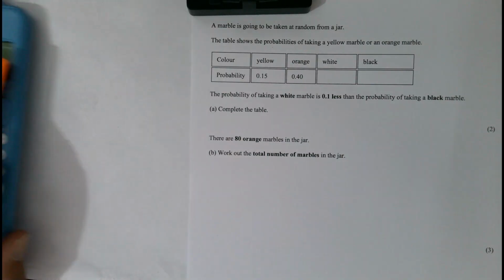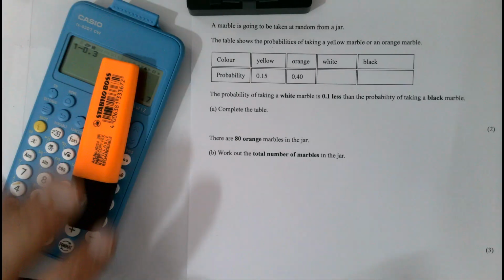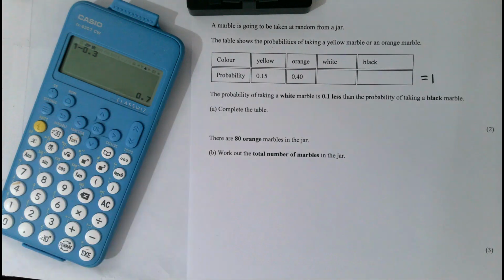Year 10 November Mock Day 5 Question 1